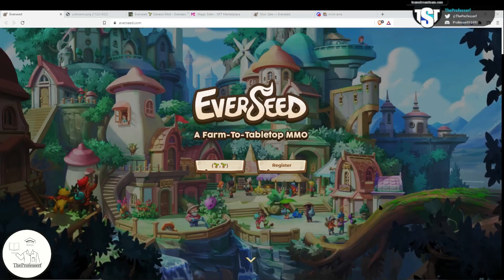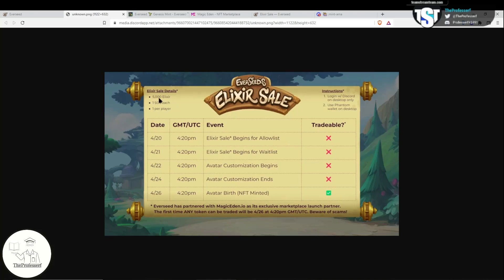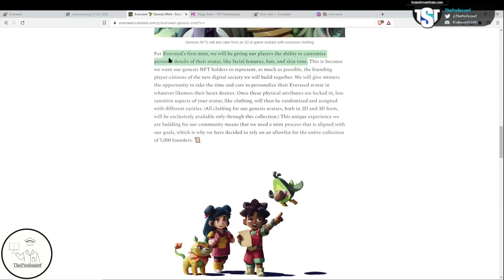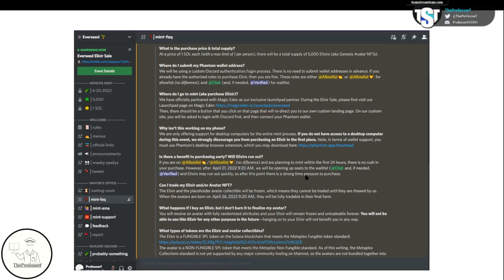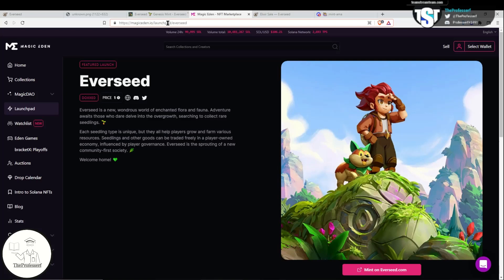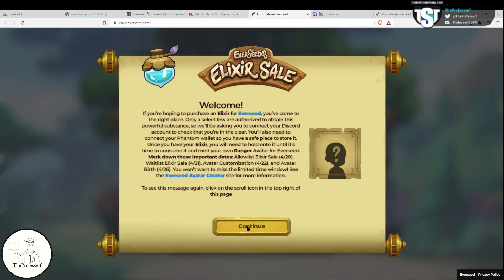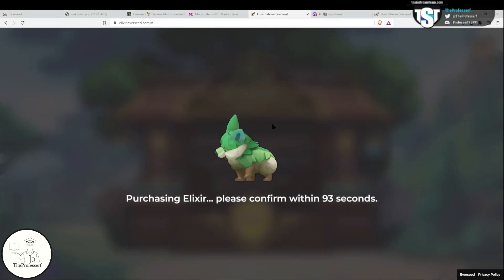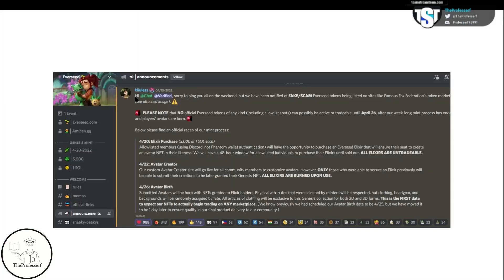Everseed Genesis Avatar Mint Guide - Elixir Sale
Everseed Elixir Sale for Genesis Mint Guide.
Magic Eden launchpad for Everseed Elixir sale (launched and ended as of 4/20/22)

Everseed: A Farm-to-Tabletop MMO is a next-gen game coming 2022 by a new studio (Amihan) of industry veterans from Riot Games, building on the Solana network.

00:00 Intro
00:12 Genesis Mint Overview
01:26 Genesis Avatars
01:54 Mint FAQ
03:17 Desktop Laptop Only
03:27 Getting Started
04:25 Verifying with Discord ID
04:32 Linking Phantom Wallet
04:42 Purchasing Elixir
05:12 Confirmation
05:35 Viewing Elixir in Phantom Wallet
05:58 Follow Up Dates To Complete Minting
06:35 Outro